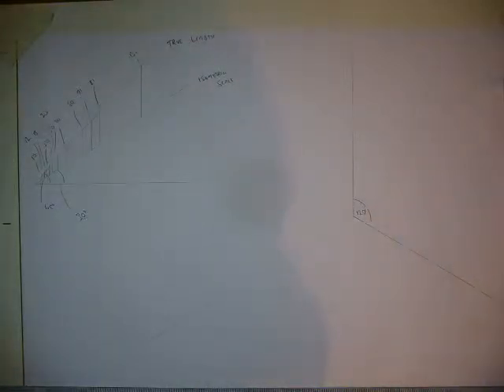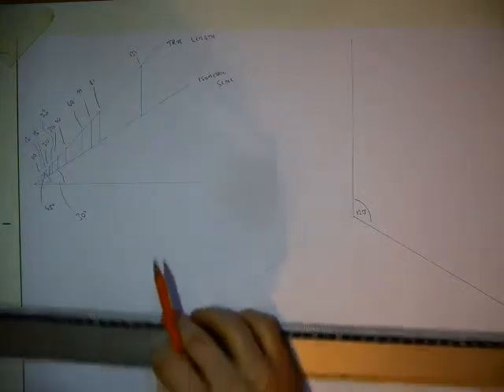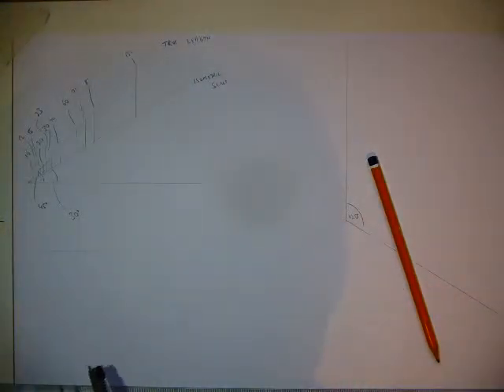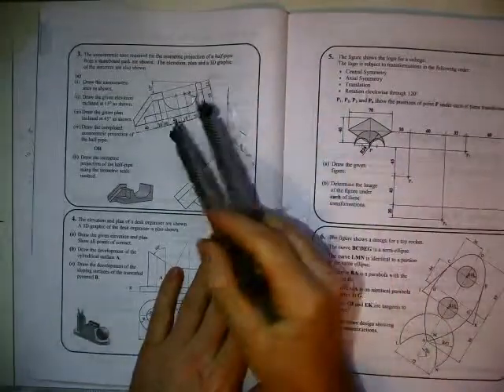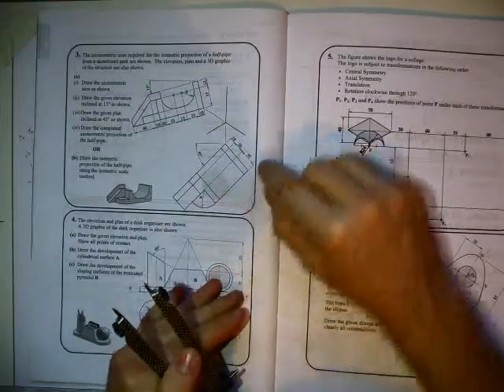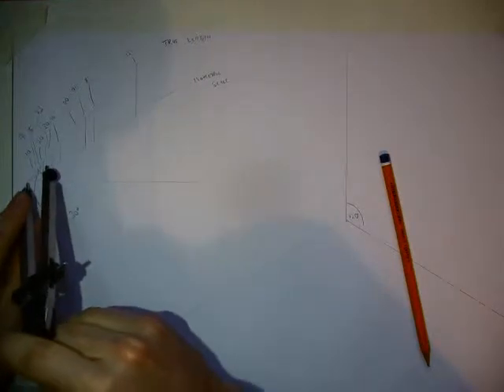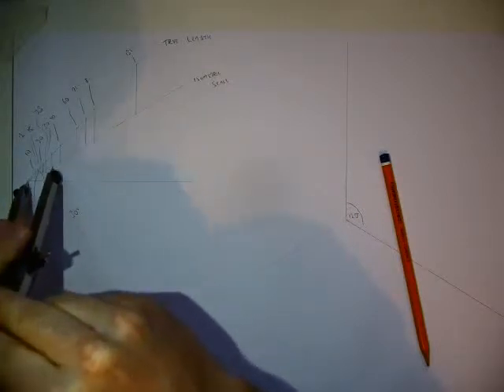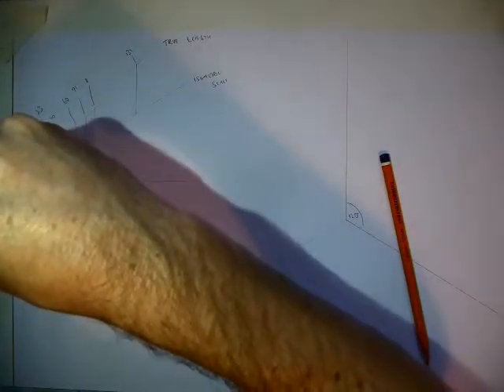2013 Q3 b Setting up the curves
How to scale the curves in a question using the isometric scale method